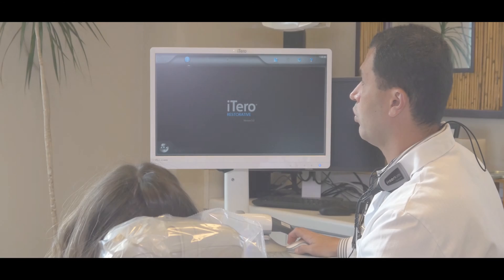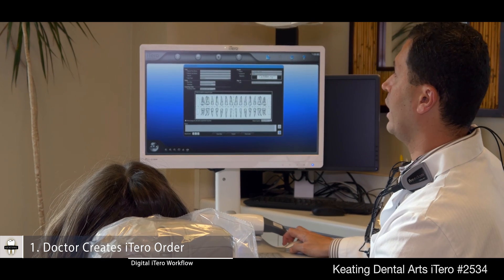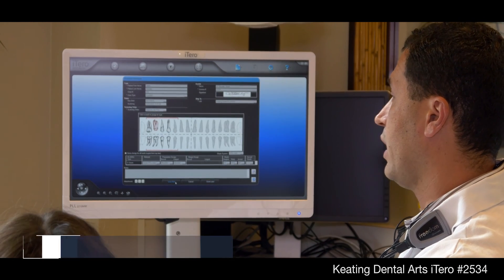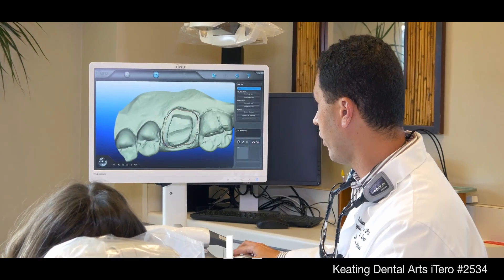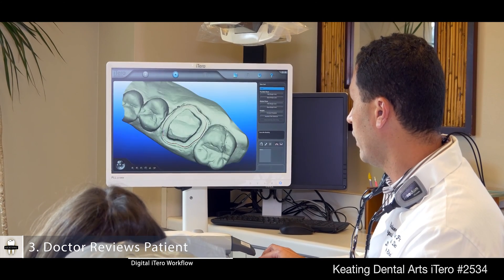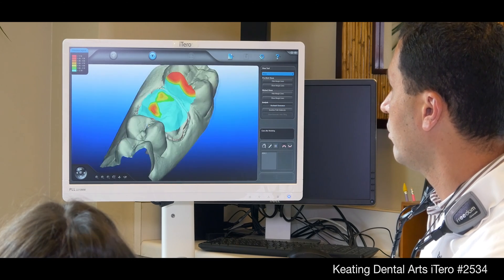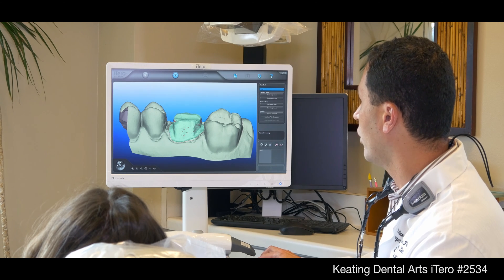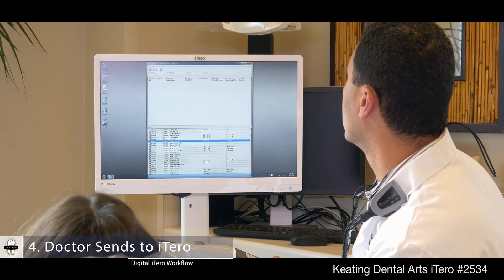iTero Digital Workflow (4K Ultra HD)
The power and freedom of digital impressions. (VIDEO FILMED IN 4K ULTRA HD)

Dr. Tamer Shalaby from Irvine California shows how his Dental Practice utilizes iTero and Keating Dental Arts to efficiently streamline the practices workflow.

iTero enables the doctor to take a 3D digital scan of the patient's teeth and bite, make adjustments in real time, and transmit the file wirelessly for processing.

-Doctor Creates iTero Order
-Doctor Scans prep, opposing and bite.
-Doctor reviews patient
-Digital file and prescription form electronically transmitted to Keating Dental Lab.

Information Video Provided by Keating Dental Arts, Irvine California

Special Thanks to: Dr. Tamer Shalaby in Irvine California.